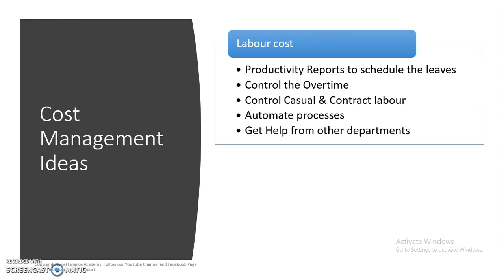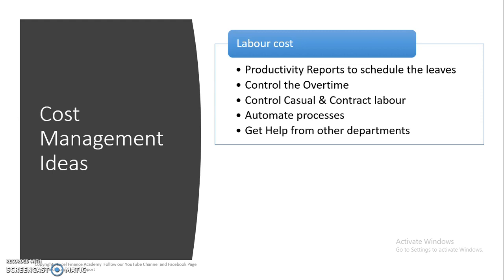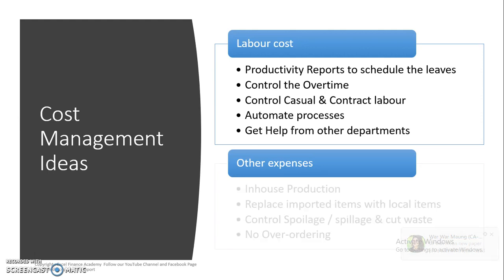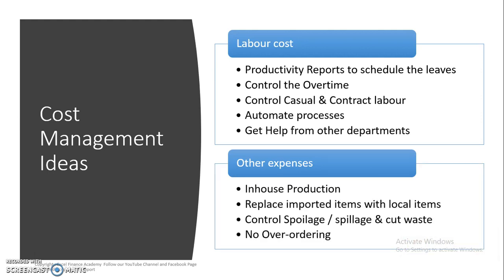Hotel Management - Cost management Ideas - 2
Below are topics discussed here:
Cost Management Ideas continuation
Labour cost
Other expenses